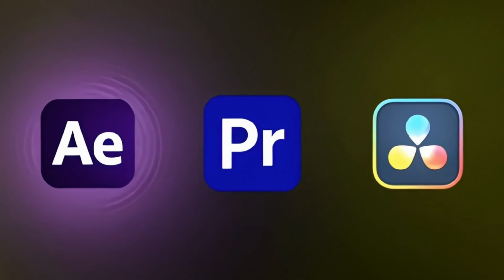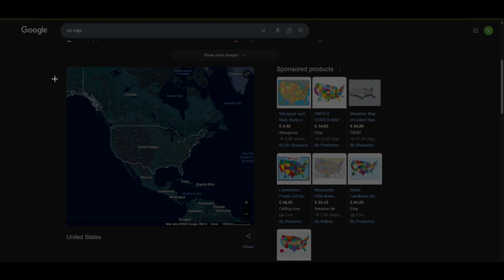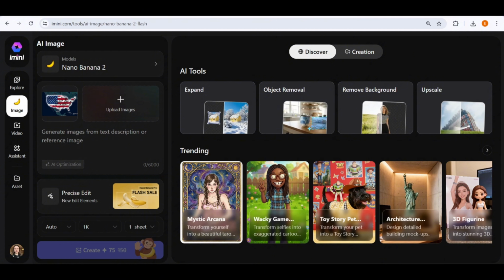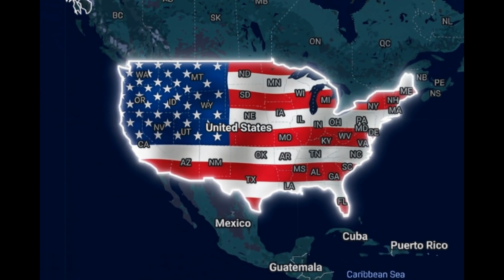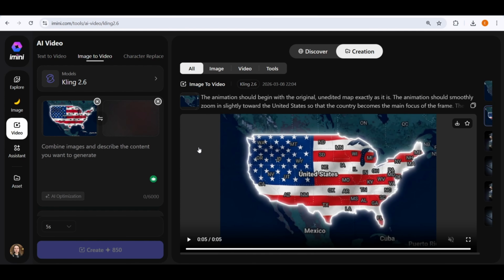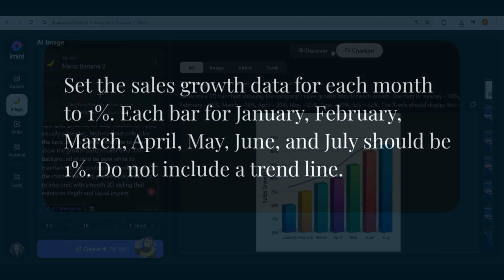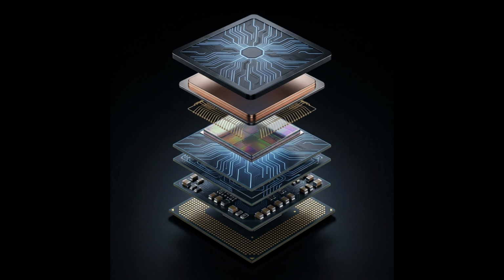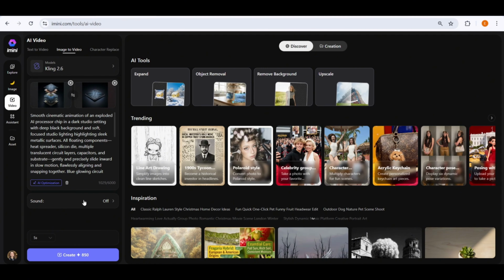Create Motion Graphics with AI | Using Kling and Nano Banana 2| Imini AI Tutorial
In this video, I will show you how to create motion graphics, product animations, and cinematic AI videos using the all-in-one AI platform Imini.

Instead of spending hours in After Effects creating keyframes and layers, you can now generate professional animations in minutes using Nano Banana 2, Kling 2.6, and Kling Image-to-Video.
This tutorial is a full step-by-step guide where we create multiple animations using prompts only.

Timestamps & Sections
00:00 – Intro
00:19 – What is IMini AI
00:40 – Examples overview
00:56–  Map Animation
04:06 – Bar Chart Motion Graphics
05:29 – Exploded Product Animation
06:55 –  Outro

US Map Animation

US Map Prompt
Use the world map as base. Edit only the United States inside its borders. Slight zoom so the US is the focus. Fill the US land with the USA flag texture fitted to the shape. Add a bright neon white glowing border. All other map elements unchanged.

Animation Prompt 1
Zoom toward the United States. A neon line traces the US border, then the interior fills with the USA flag texture. End with the US fully covered by the flag and glowing outline, everything else unchanged.

Map with Landmarks Prompt
Add large 3D landmarks on the US map: Statue of Liberty (New York), Golden Gate Bridge (California), Walt Disney World (Florida). Landmarks rise from the map, scaled larger, correctly placed, no overlap. Keep borders, flag, and zoom unchanged.

Animation Prompt 2
Animate the landmarks rising from the map surface. All landmarks appear smoothly and simultaneously while the map, borders, and flag stay unchanged.

Bar Chart Animation

End Frame Prompt
Create a polished 3D bar chart of monthly sales growth: January 10%, February 15%, March 18%, April 20%, May 25%, June 30%, July 32%. X-axis: month names. Y-axis label: “Sales Growth %”.
Use a clean sans-serif font, light gray gridlines, and high-contrast colored bars. Overlay a trend line showing growth over time. Background pure white. Professional, easy to read, with smooth 3D depth styling.

Start Frame Prompt
Set the sales growth data for each month to 1%. Each bar for January, February, March, April, May, June, and July should be 1%. Do not include a trend line.

Animation Prompt
Animate the chart so that the bars for all months rise simultaneously from 1% to their actual values: January – 10%, February – 15%, March – 18%, April – 20%, May – 25%, June – 30%, July – 32%. The bars should grow smoothly and dynamically, maintaining the 3D effect and depth of the chart.
Once all the bars have fully appeared at their respective values, animate the trend line rising from January to July, tracing the sales growth across the months. The trend line should appear smoothly and clearly, highlighting the overall growth pattern.

Exploded Product Component Animation

Start Image Prompt
Ultra-premium product photo of a futuristic matte-black AI processor chip with subtle metallic edges and soft blue glowing circuit traces, on a matte black surface. Deep black gradient background, soft rim lighting outlining edges, controlled reflections on metal/glass. Cinematic high-contrast lighting, luxury tech aesthetic, sharp focus with shallow depth of field. DSLR, 85mm, f/1.8, ultra-high-resolution, photorealistic, Apple-style product shot. No text, logos, or clutter.

End Image Prompt
Exploded technical view of the same matte-black AI processor chip, components perfectly separated and floating in alignment: silicon die, gold wire bonds, circuit layers, capacitors, heat spreader, substrate, glowing blue neural traces. Deep black studio background with identical rim lighting, soft highlights on each part, controlled reflections on matte and metal surfaces. Hyper-realistic, ultra-sharp, cinematic high-contrast luxury engineering aesthetic, no labels.

Explode Animation Prompt
Cinematic transition where a matte-black AI processor chip lifts from the surface and smoothly separates into an exploded view. Components (heat spreader, silicon die, circuit layers, capacitors, substrate) glide apart and align while floating in midair. Soft blue circuit traces glow as the camera slowly pushes in. Deep black studio background, consistent rim lighting, photorealistic, slow precision product animation.

Reverse Animation Prompt
Cinematic reverse animation of an exploded matte-black AI processor chip in a deep black studio. Floating components—heat spreader, silicon die, translucent circuit layers, capacitors, substrate—smoothly slide inward and align, assembling in slow motion. Blue circuit traces softly pulse as layers reconnect. The camera gently pulls back from a close-up to a hero product shot as the completed chip settles onto a matte black surface. Photorealistic, sleek studio lighting, high-tech luxury aesthetic, smooth, precise motion.